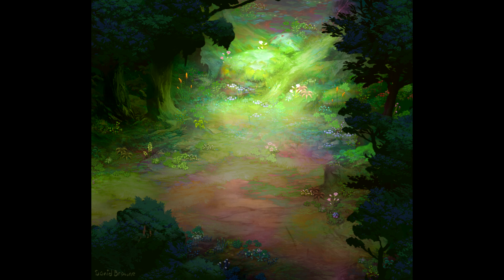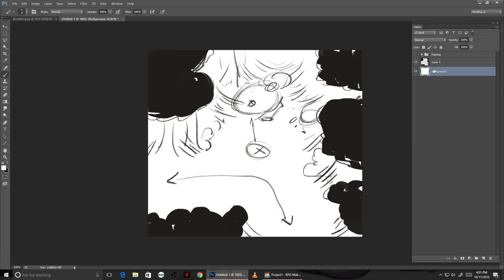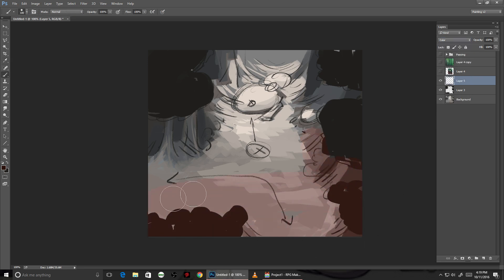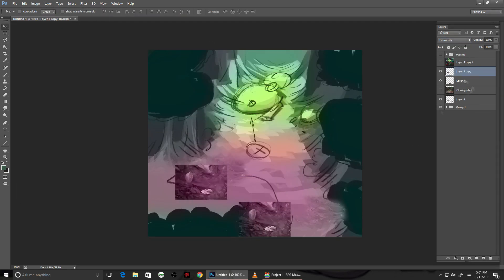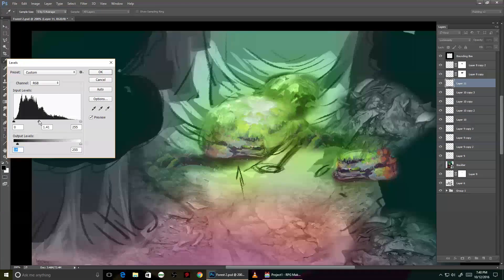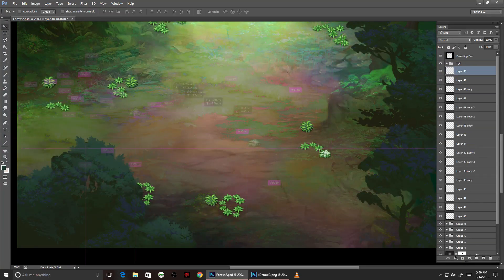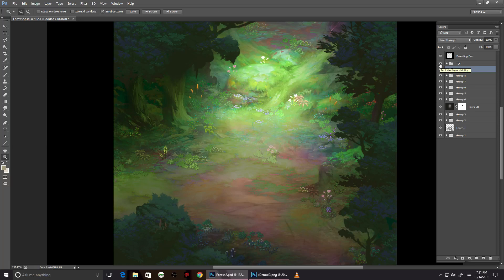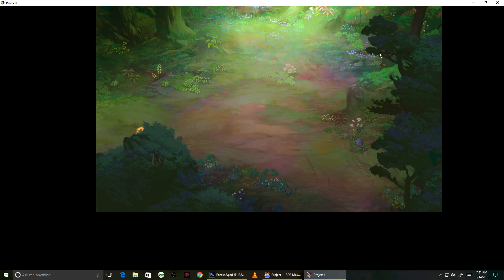Map making with RPG Maker and Photoshop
Questions and comments are welcome.  I tried to comment on what I thought were the most relevant parts of the process, but much was left out simply because it is a fairly time consuming process.  If something seems like it's missing or unclear, let me know.